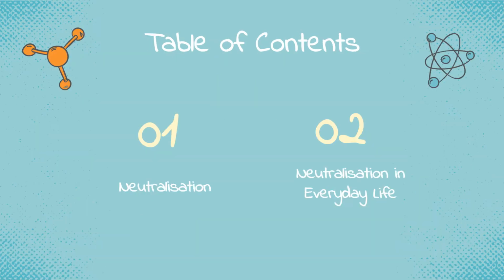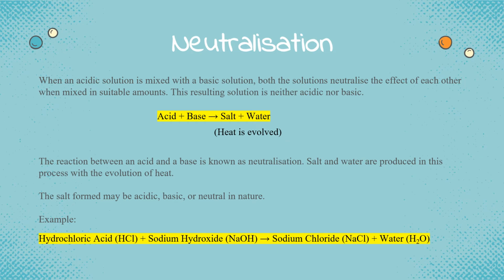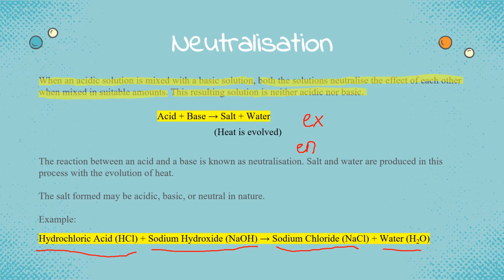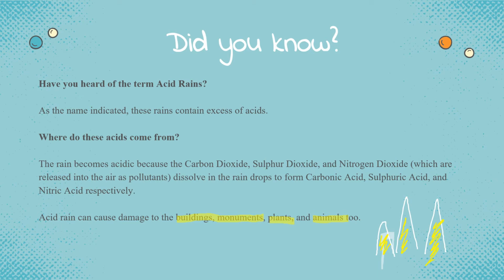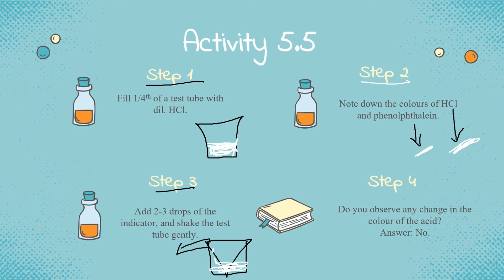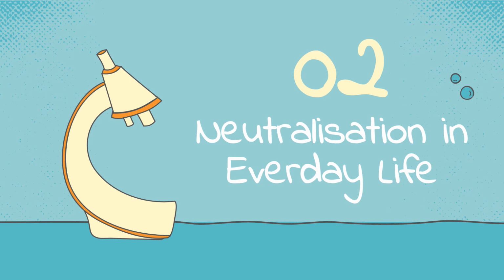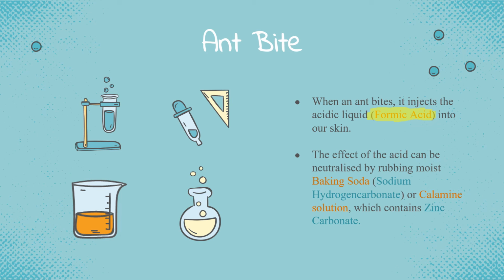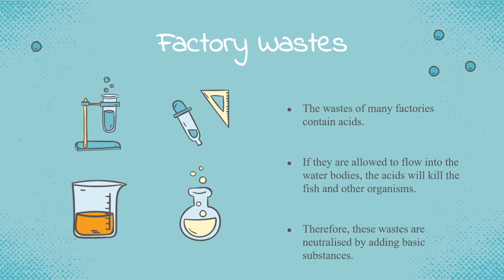Acids Bases and Salts /Part 2/- Science (English)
Summary: Acids are sour in taste. Generally, bases are bitter in taste and soapy to touch. Chapter 5 discusses how compounds are classified into three types—Acids, Bases, and Salts. To identify these, we use indicators that are again of two types—natural or artificial indicators. Finally, we discuss neutralization and its importance in everyday life.

Language of Delivery: English